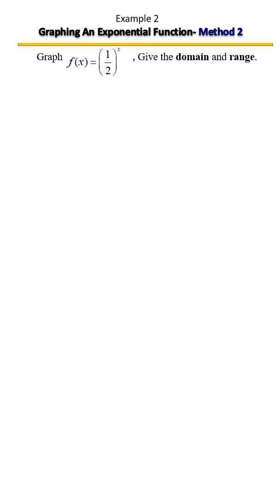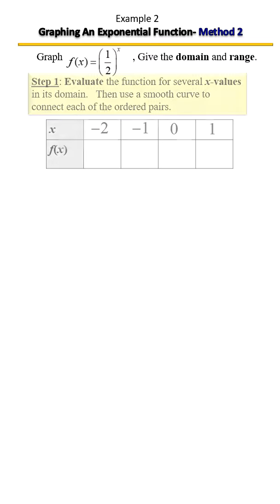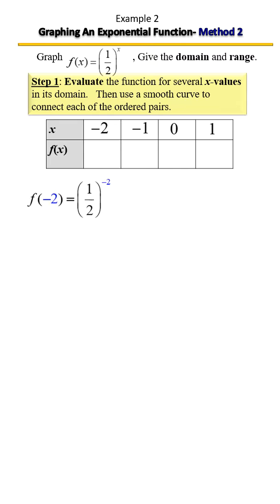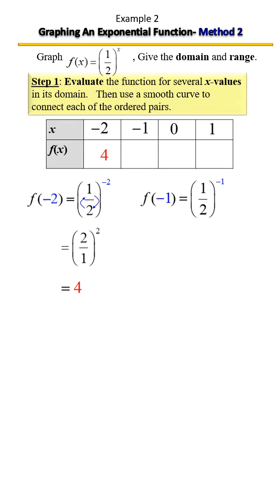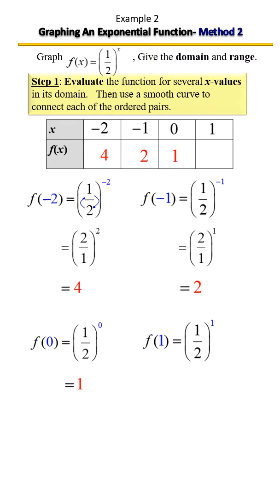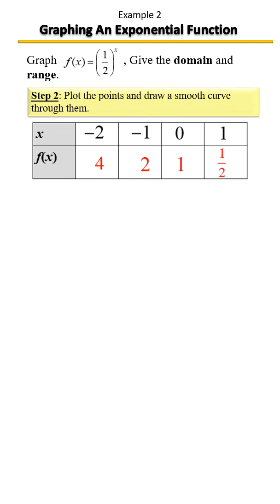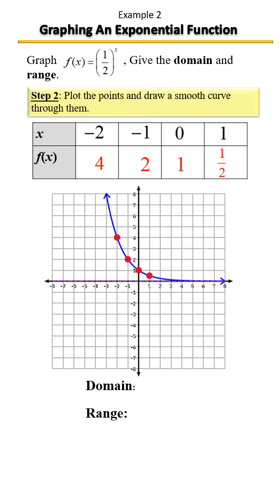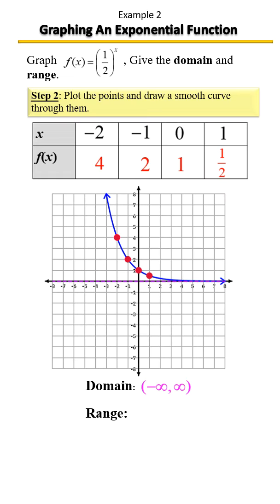How to Graph Exponential Functions | Growth & Decay Made Easy! Example 2, Part 2 📈📉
Want to know how to graph exponential functions like a pro? In this tutorial, Dr. Terri J. Speights from Math Test Prep: Study on the Go! shows you exactly how to graph equations like:
✅ f(x)=a⋅bxf(x) = a \cdot b^x
✅ f(x)=a⋅bx−h+kf(x) = a \cdot b^{x - h} + k
You’ll learn how to:
🔹 Identify whether it’s growth or decay
🔹 Plot key points by creating a quick input/output table
🔹 Recognize the horizontal asymptote
🔹 Understand transformations: shifts, reflections, and stretches
🔹 Sketch smooth exponential curves with confidence
This is a must-watch for students preparing for exams or building a strong foundation in Algebra and beyond.
📲 Fast, focused, and great for mobile learners!